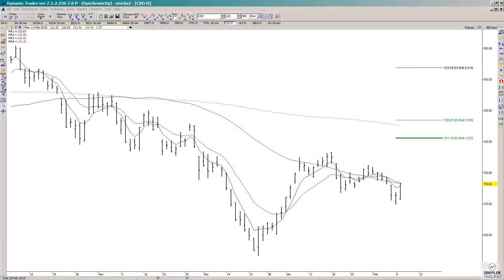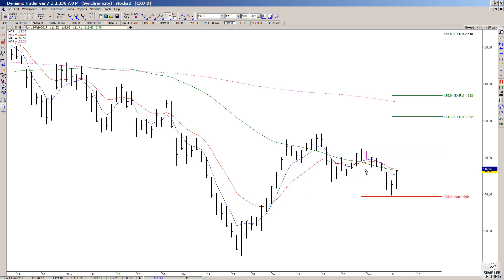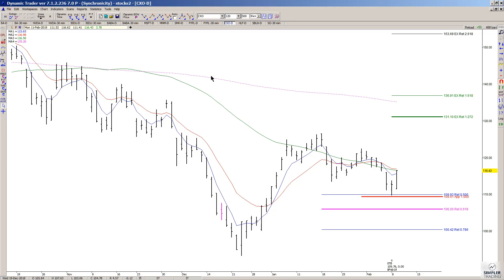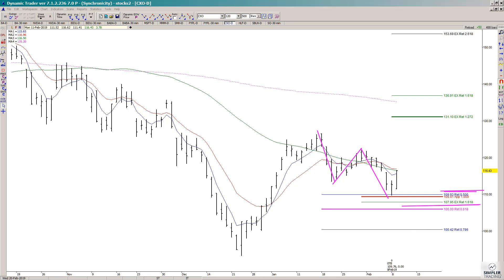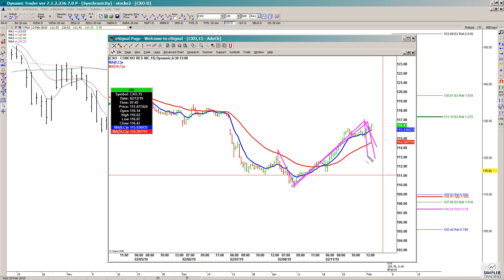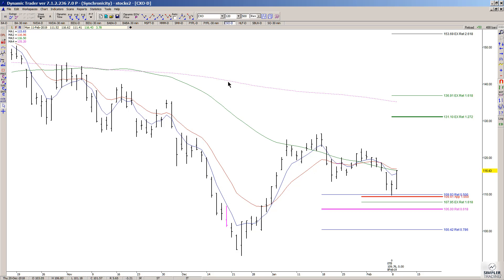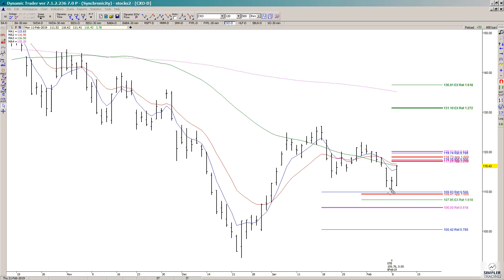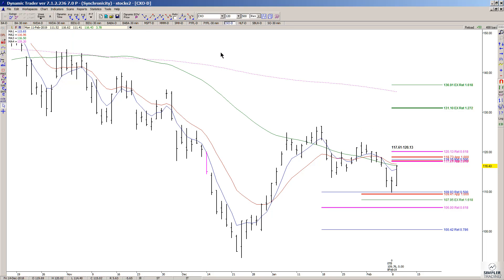FibonacciQueen: Here is a two-step pattern setup in CXO.